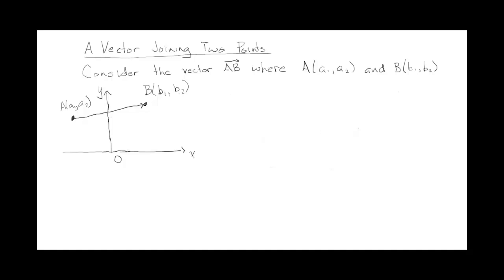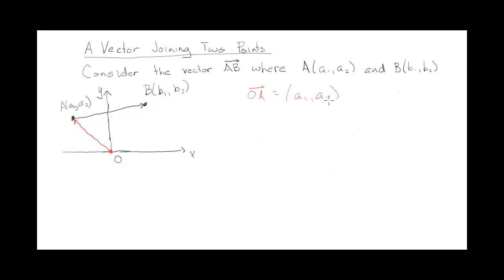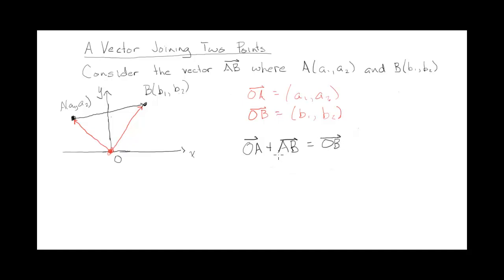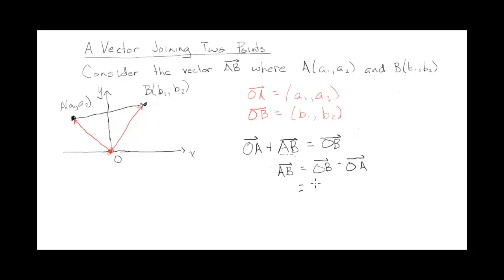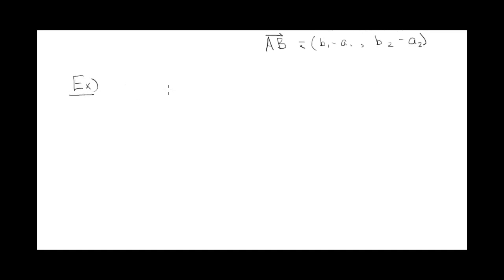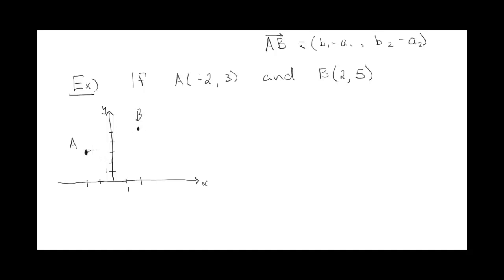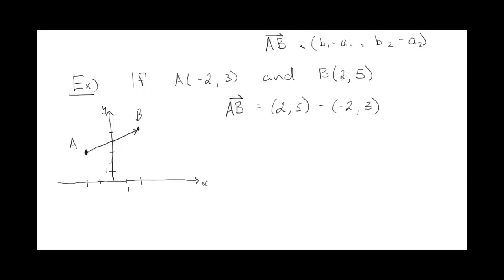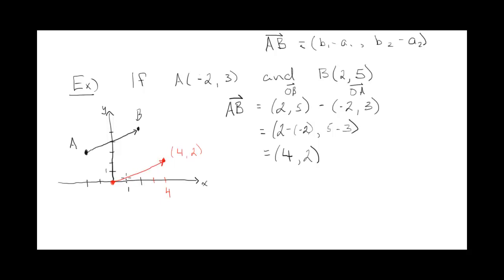A Vector Joining Two Points